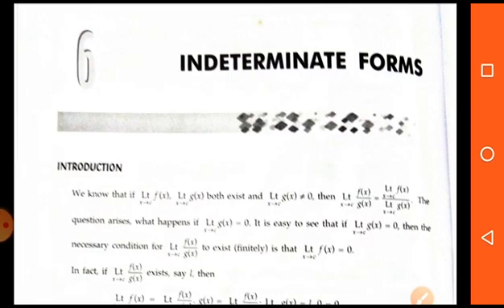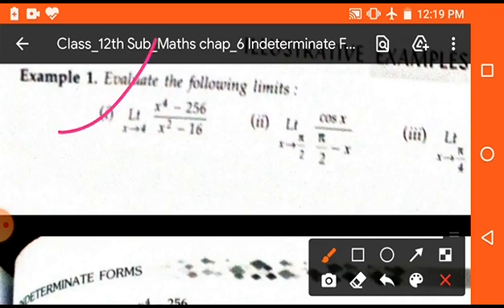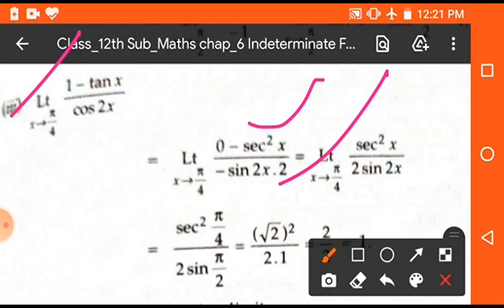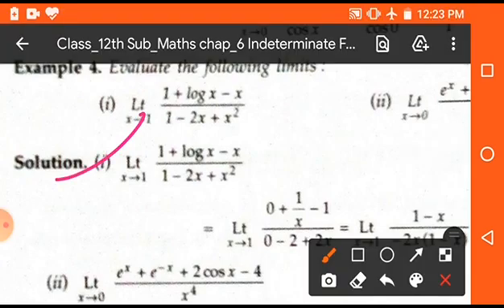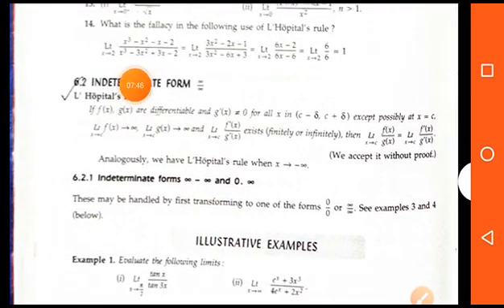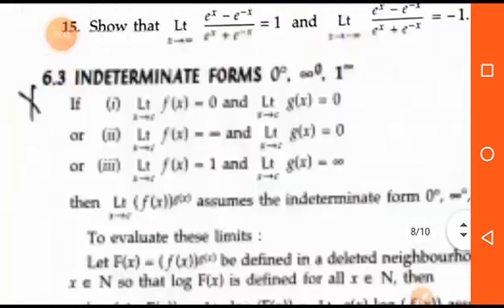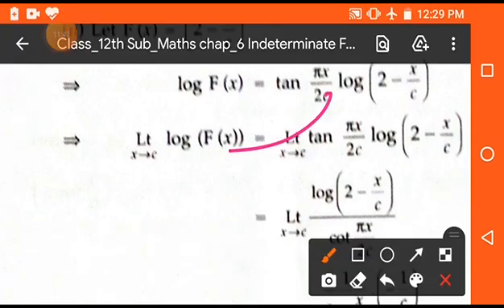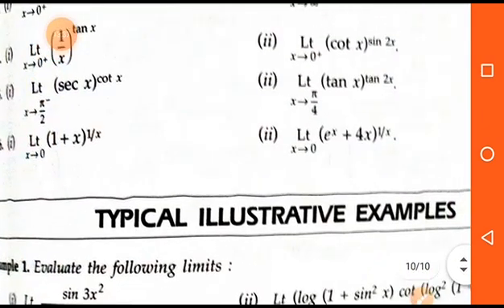Class XII Maths Indeterminate Forms